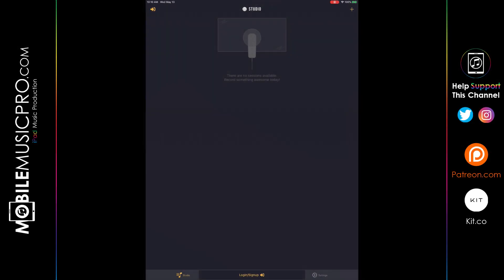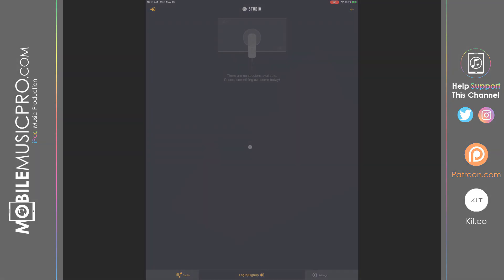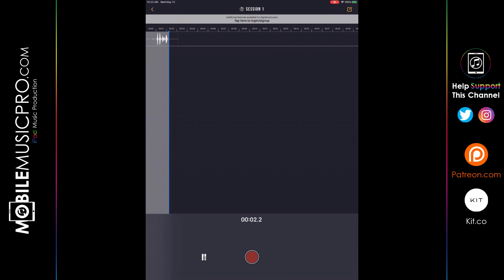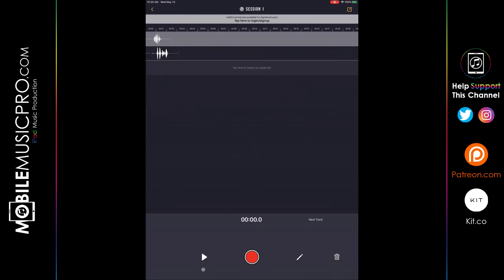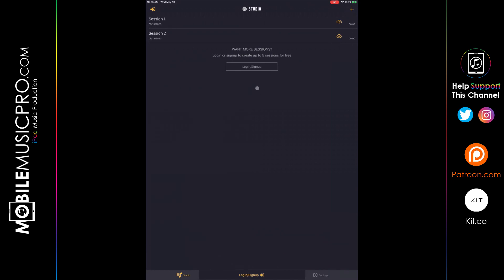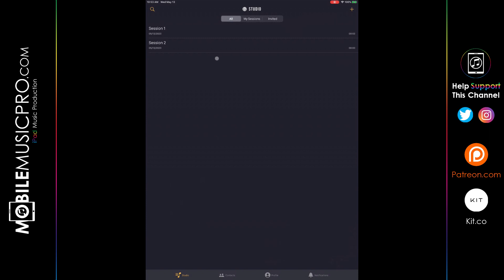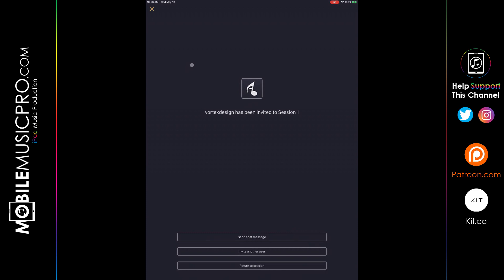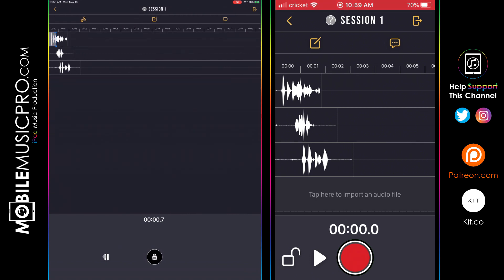Let’s Play With Audiobridge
In this video we play with the multi track recording and music collaboration app Audiobridge and give you a general overview of the user interface and show you how easy it is to share recording sessions.

Timestamps:
Intro (0:00)
User Interface (1:18)
Recording (2:55)
Collaboration (7:40)
Final Thoughts (12:01)